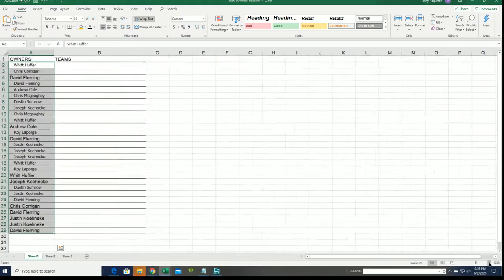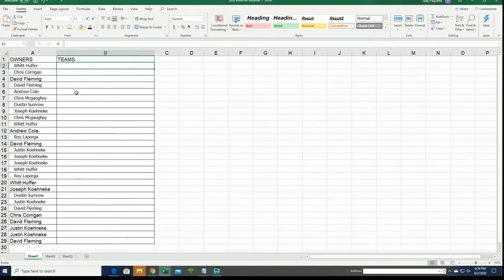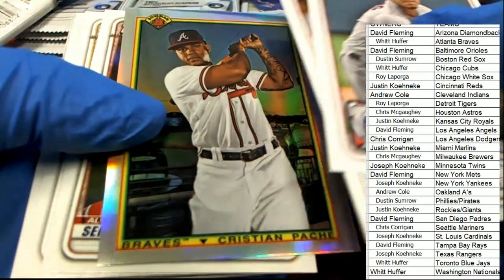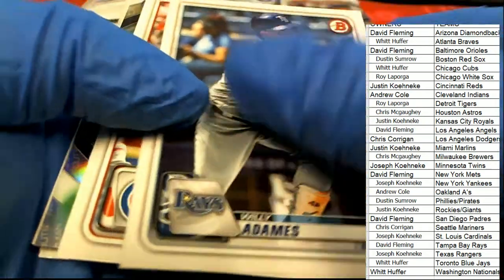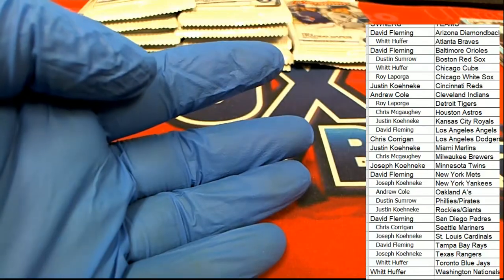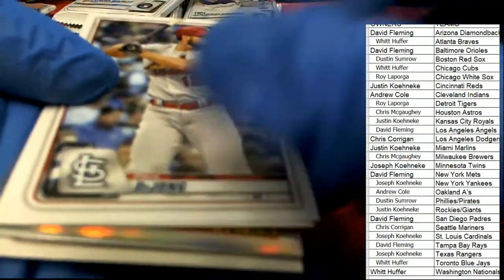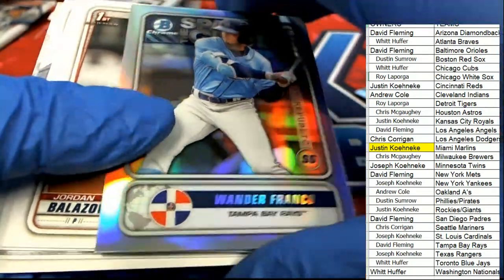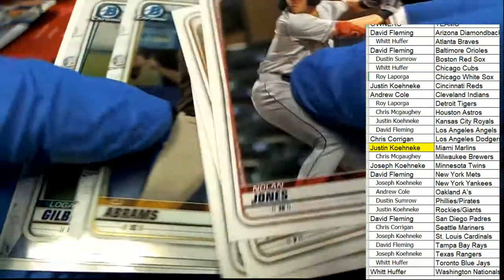2020 Bowman Baseball Hobby ID 20BOWHOBBY219